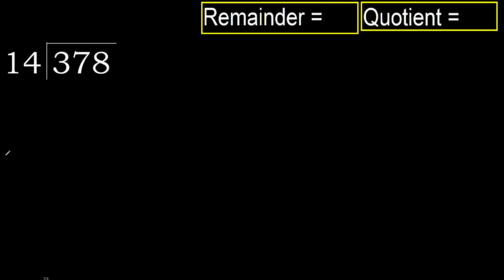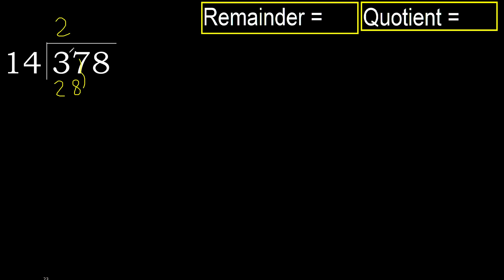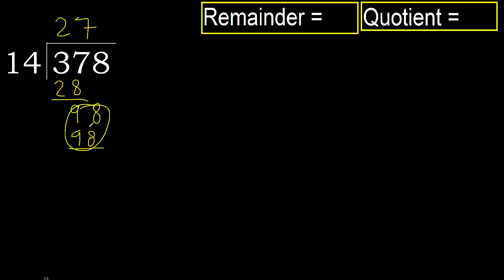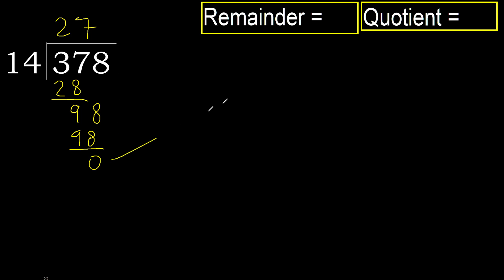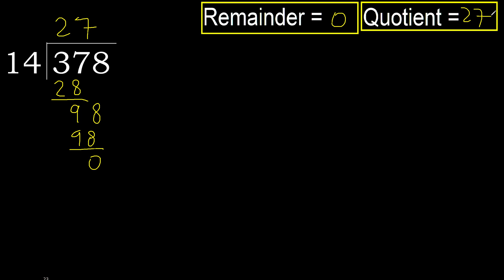Divide 378 by 14 , remainder . Division with 2 Digit Divisors . How to do